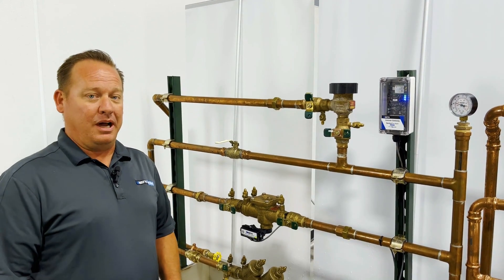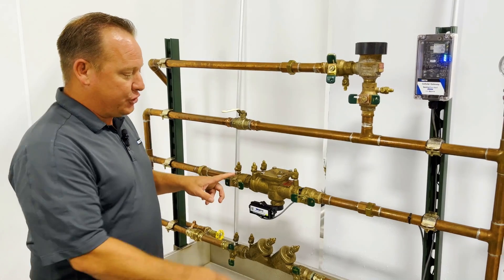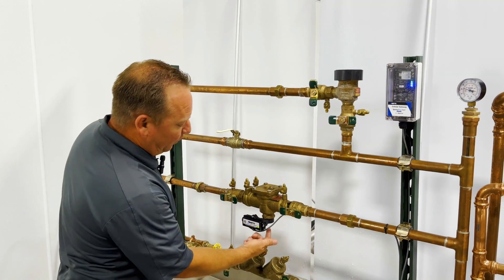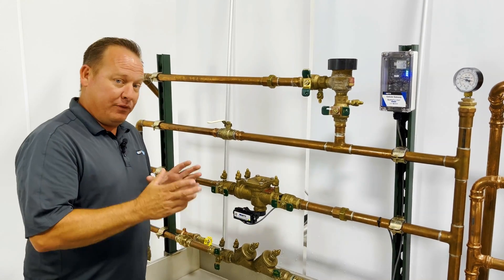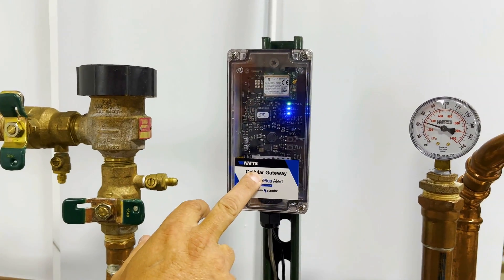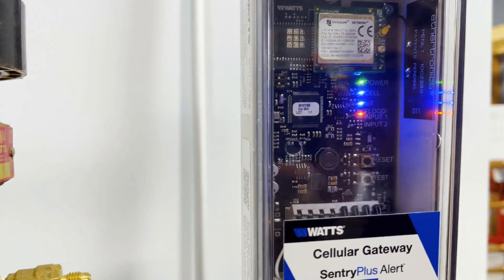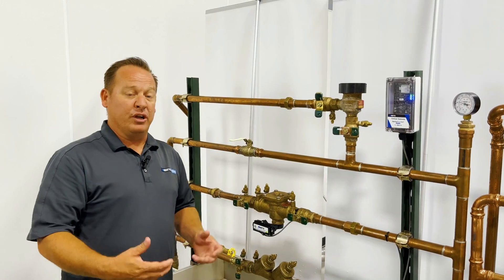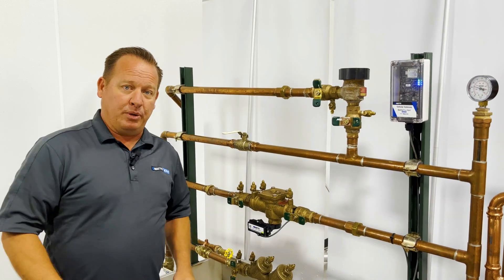DMA Water Tech w/ Todd - Watts LF009-QT-FS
Join Disney-McLane's Todd Schneider as he showcases the LF009-QT-FS flood sensor from Watts Water Technologies.